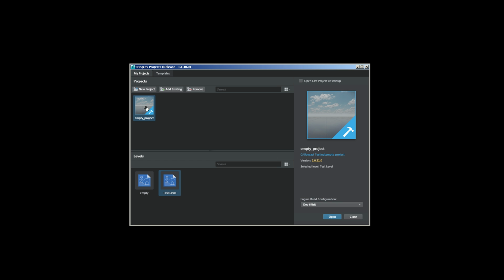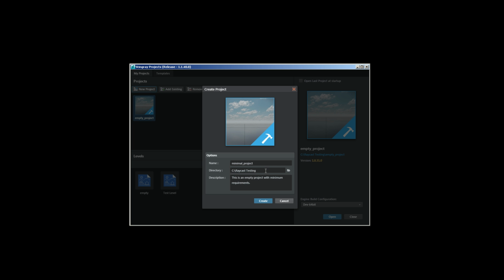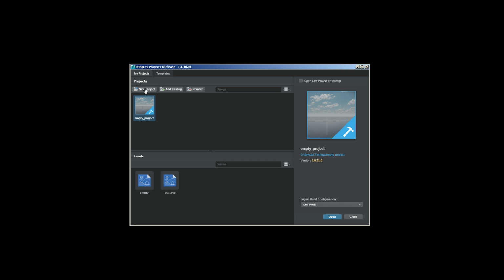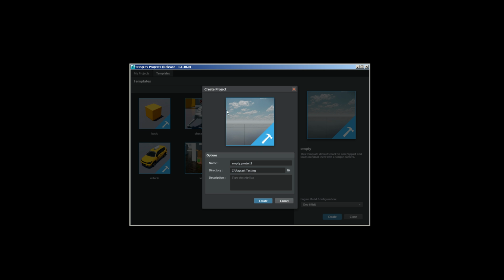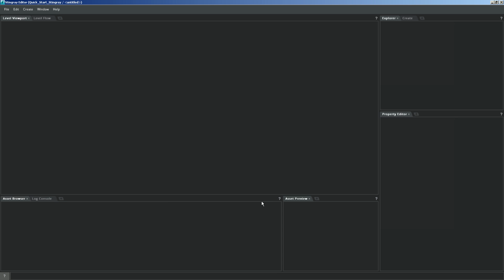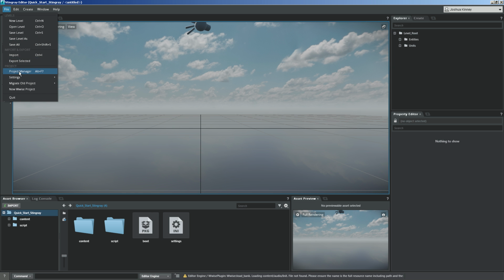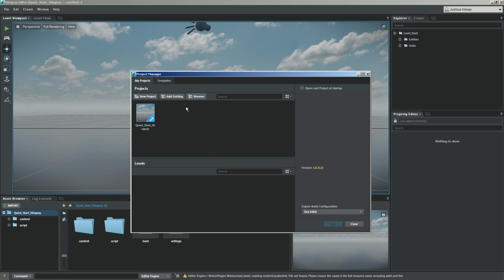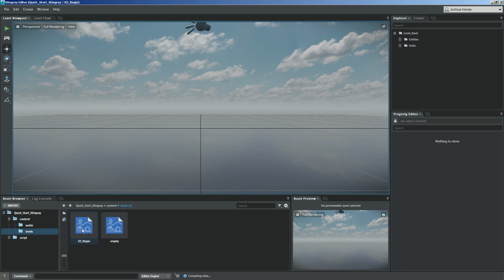Stingray Quick Start - Lesson 02: Creating a New Project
Learn how to create and manage new projects in the Stingray game engine.